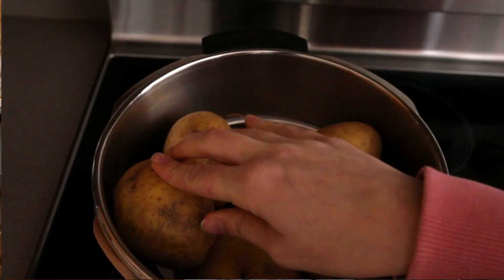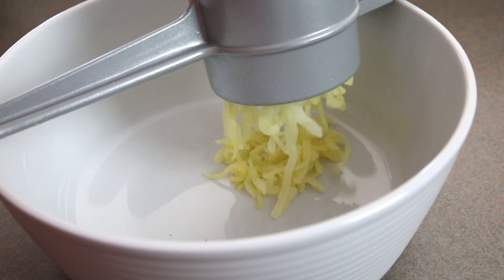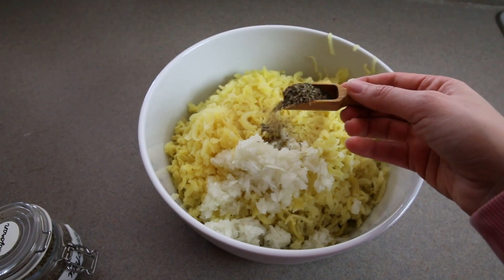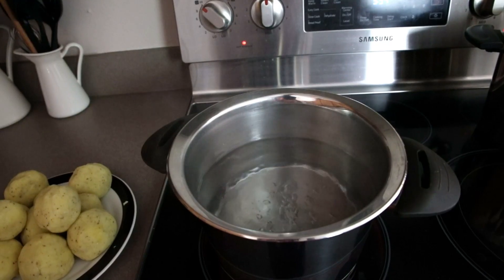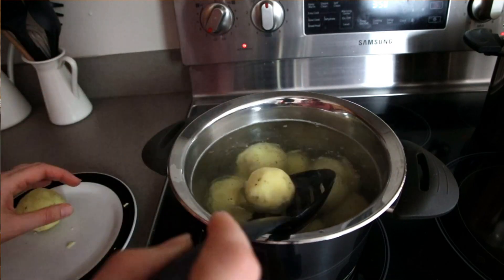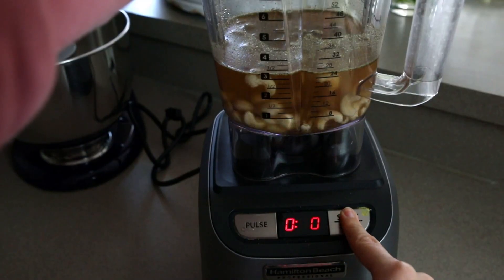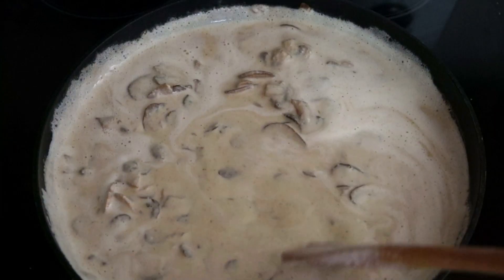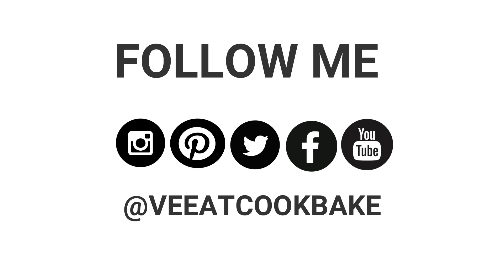Vegan Potato Dumplings Recipe with Mushroom Gravy (German Potato Knoedel)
Potato dumplings can be easily prepared vegan without an egg. With a little trick, your potato dumplings will be incredibly tasty and stick together without animal protein. Prepare your potato dumplings with quick cream mushrooms or eat them the way you like them best. A great vegan dinner recipe for weeknights or on weekends.

Chef Knife

Ingredients:

 Potato Dumplings
~ 2 lbs (900 g) potatoes, cooked
2 small onions
3-4 tbsp(100g)potato starch
2-3 tsp marjoram, dried

! Mushroom cream
2 pack (~500g) of mushrooms (I usually get different varieties, tastes best: mushrooms, steinpilz, chanterelles or just those you find)
1 onion
2 cloves of garlic

! Sauce
1 cup (150 g) cashews, soaked
2 cups (500 ml) of water
2-3 tsp mushroom spice

! Mushroom seasoning blend (fill everything in a sealable glass)
2 tbsp salt
1 tbsp onion powder
½ tbsp lovage powder
½ tbsp paprika
½ tbsp mustard seeds, ground
½ tbsp garlic powder
2 tsp nutmeg
1 tsp pepper
1 tsp parsley, dill, chives, thyme (dried)
1 tsp ginger
1 tsp marjoram

Instruction:

Dumplings

Place a large enough pot of water on the stove and add sea salt.
Press the steamed and peeled potato dumplings through a potato press or puree them with a potato masher. I use a press, it's faster and easier.
Now chop the onions very finely. Here I use a small chopper.
Now mix and knead all the ingredients for the potato dumplings with the potatoes. You should now have a relatively solid mass that will hold together when you form potato dumplings.
When the water boils, reduce the heat of the stove so that the water only simmers and no longer boils gently.
You can put in a test dumpling and see if it holds together. And then add all the dumplings. If it doesn't, add some more potato flour to the dough.
Your dumplings are ready when they begin to float.

Creamy Mushroom Sauce

Mix the soaked cashews with all ingredients except the mushrooms, onion and garlic until creamy in a high speed blender.
Cut the mushrooms into slices and fry them vigorously with the diced onions and garlic. I always add water to the pan, so you don't need oil.
Now add the cashew cream to the mushrooms and let it boil briefly, if the sauce is too thick for you, add some water.
Now season the sauce with the mushroom seasoning. Simply use as much as you like to your own taste. I usually start at 2 tsp.